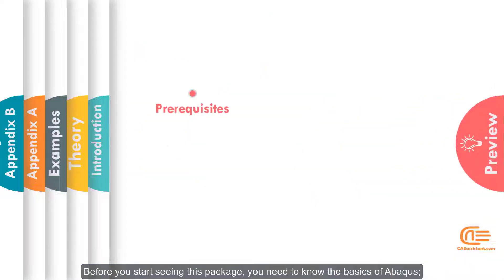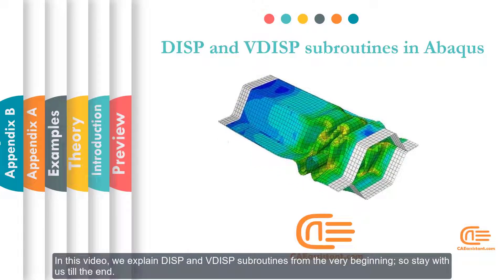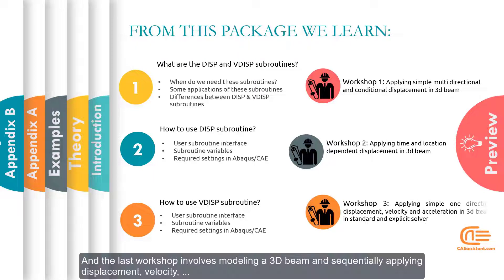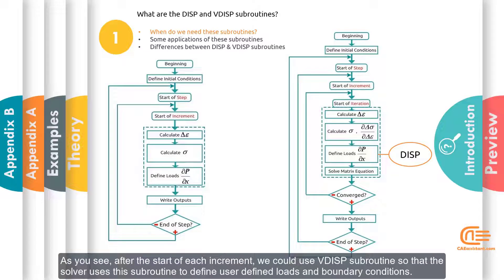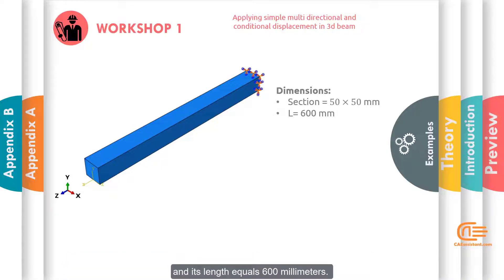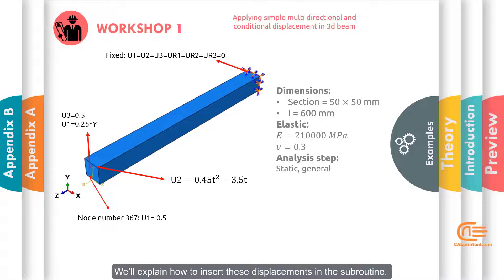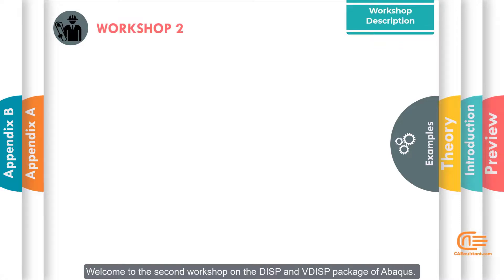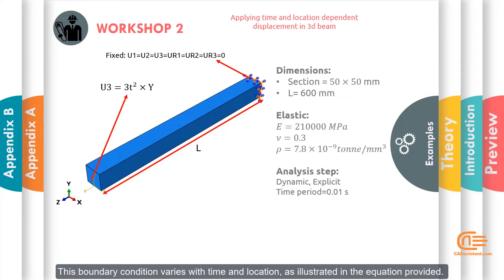Learn How to Implement DISP and VDISP Subroutines in Abaqus | Step-by-Step Tutorial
Unlock the full potential of your Abaqus simulations with our comprehensive tutorial on DISP and VDISP subroutines! This video guides you through the entire process, from the basics to advanced applications, helping you customize boundary conditions and enhance your finite element analysis. Perfect for engineers, researchers, and students looking to improve their simulation accuracy and efficiency.

Get the complete package here: Link to Product